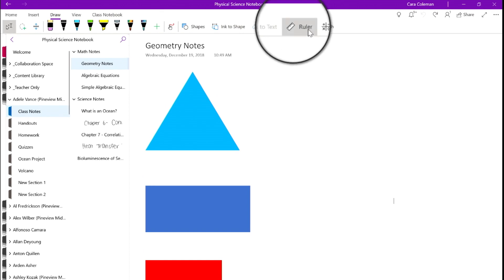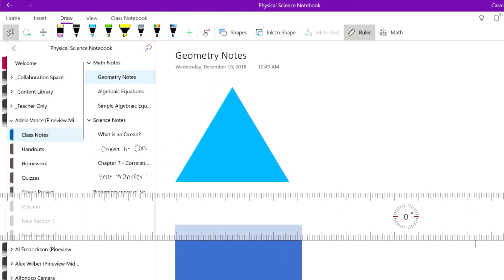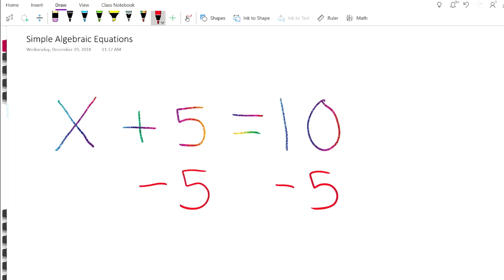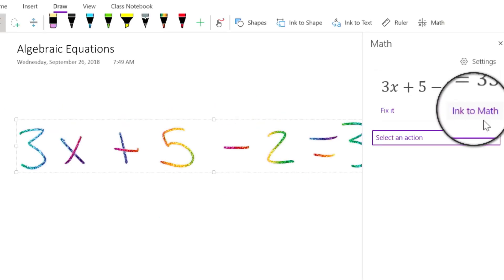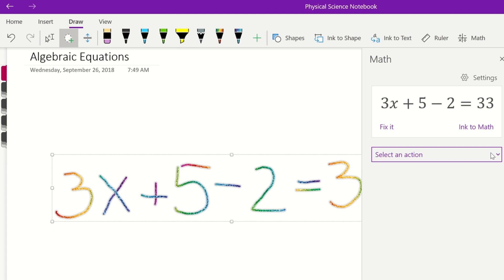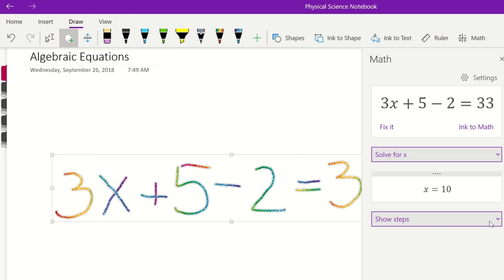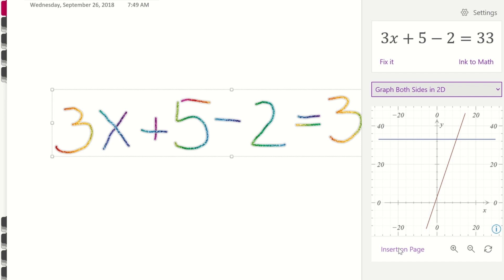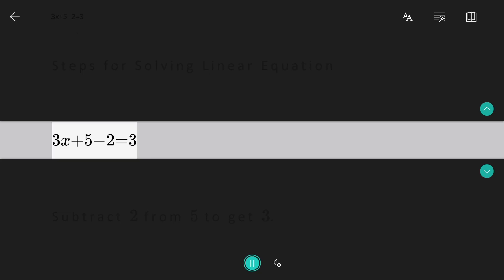How to use math tools in Office 365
Practice, practice, and you guessed it, more practice!

Like so many things in life, math takes practice (another not-so-secret secret that teachers well know).  Math assistant in OneNote for Windows 10 and OneNote Online is a great practice helper. From basic math to calculus, you and your students can convert handwritten equations to text you can edit with ink to math, or simply type them as text and get them nicely formatted using Text to Math. Then the math solver provides step-by-step instructions to the solution. Breaking down a complex problem into steps allows students to build understanding of the solution process. This immediate feedback can be utilized to reverse-engineer the math problem as well. Students can then apply their understanding to similar questions.